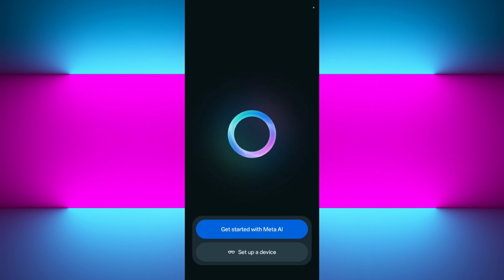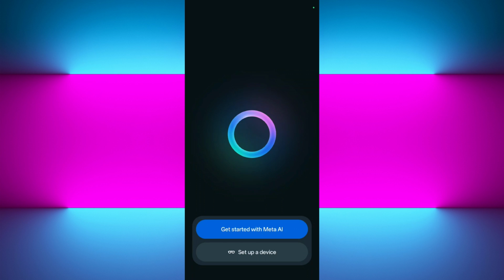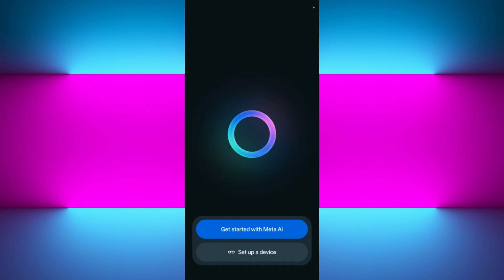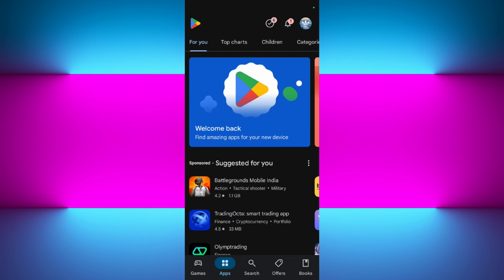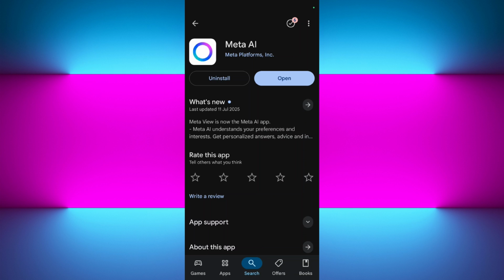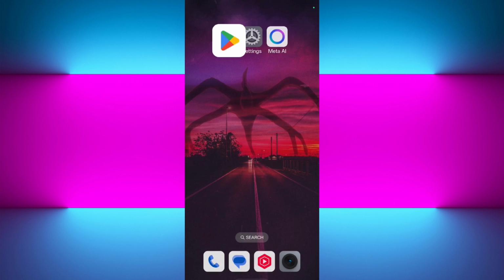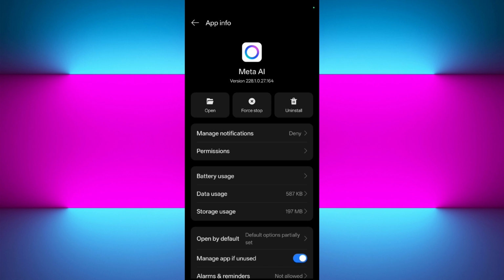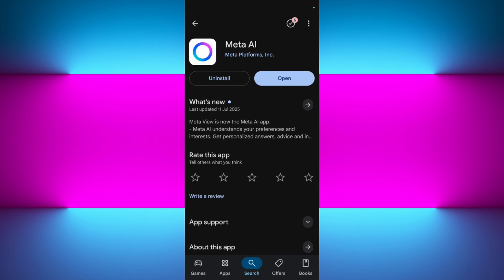How To Fix Meta AI App Login Problem (Easily)